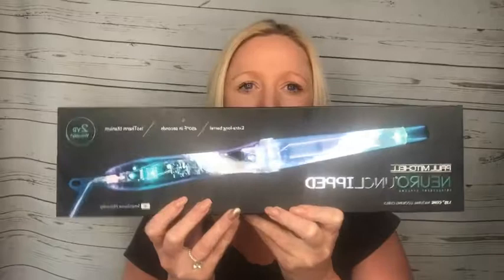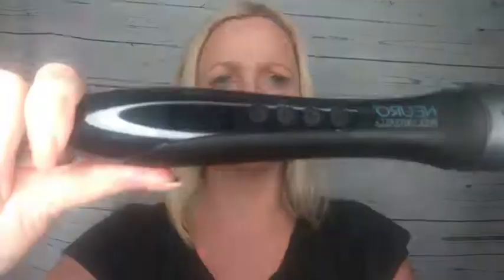Get the perfect curl with this amazing tool!